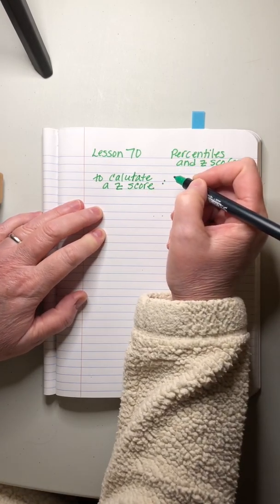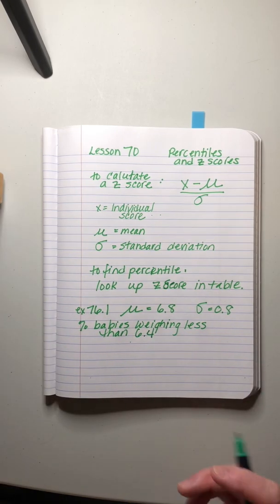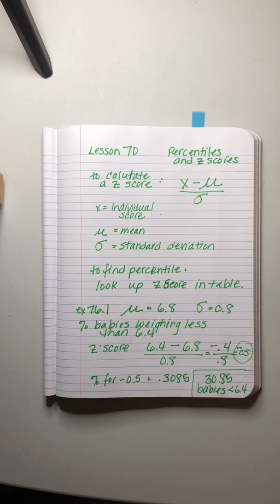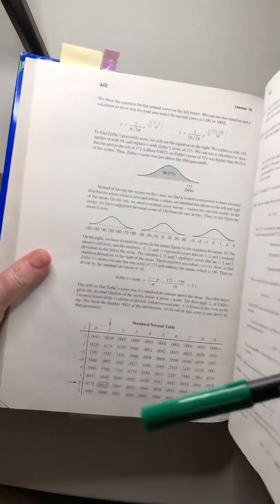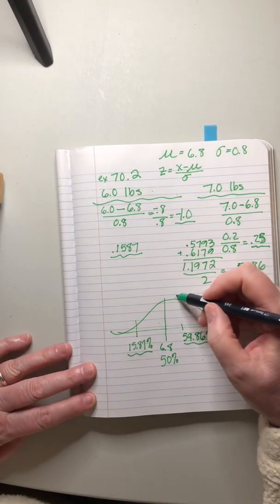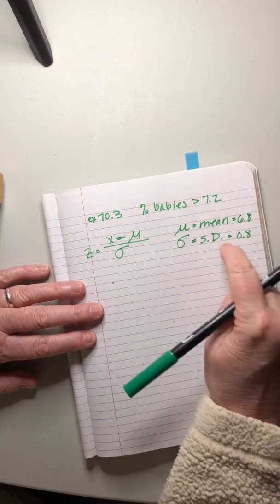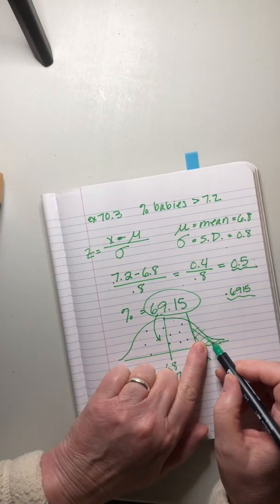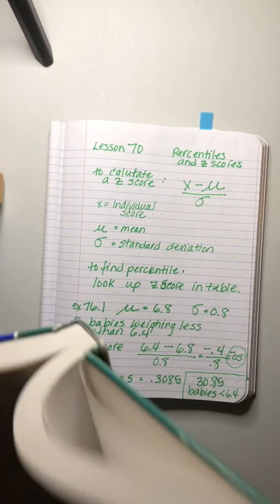Saxon Advanced Mathematics | Lesson 70